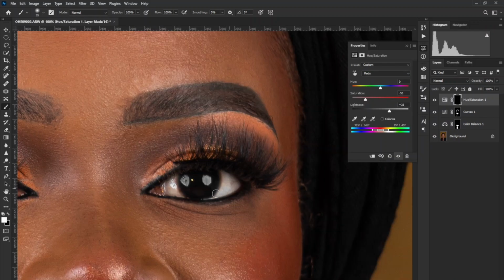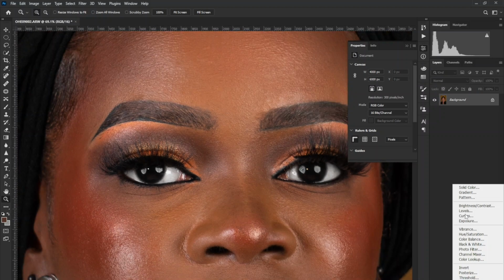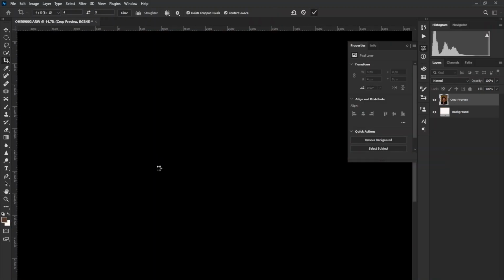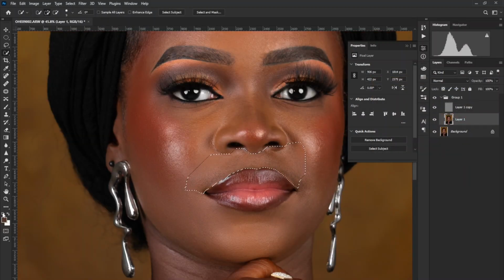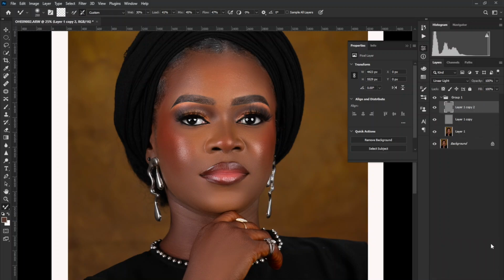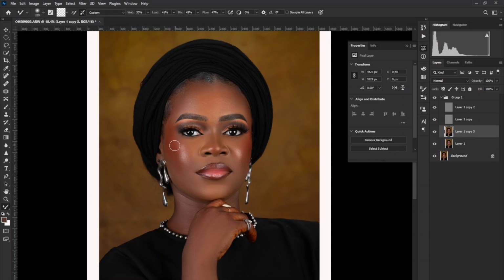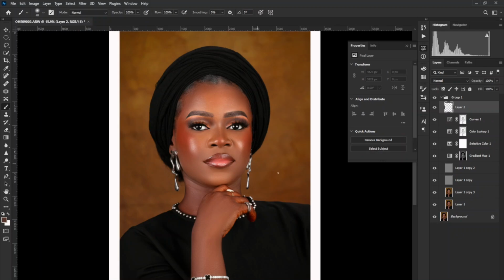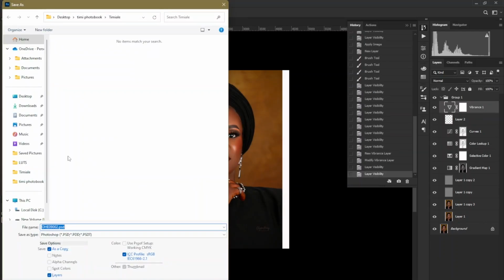IMPROVE YOUR EDITING SKILL IN PHOTOSHOP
THIS A DAILY PHOTO RETOUCHING WORKFLOW I DO, WATCH AND LEARN ONE OR TWO